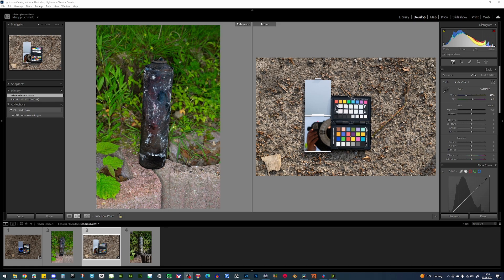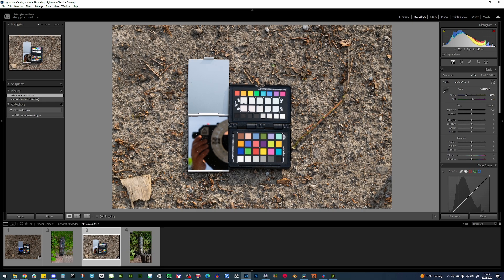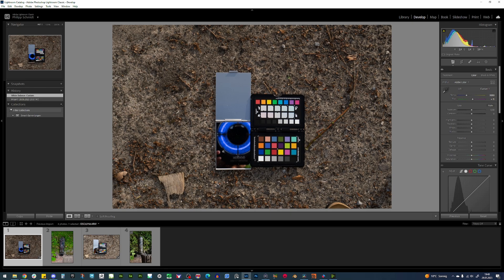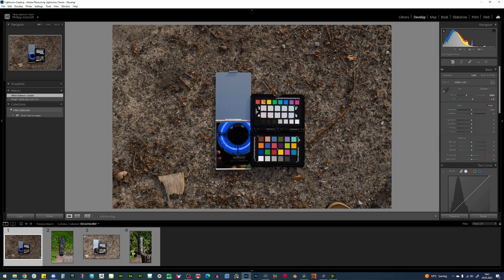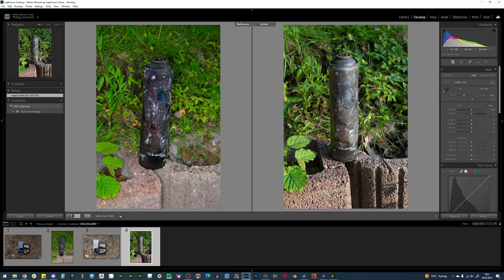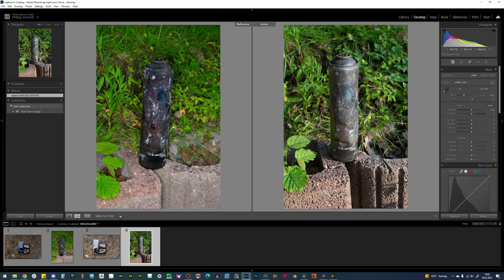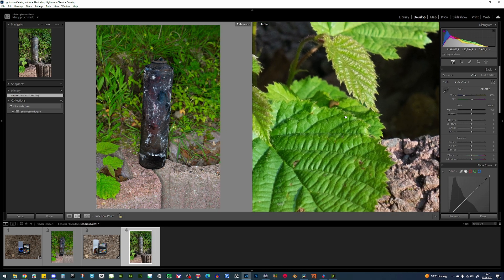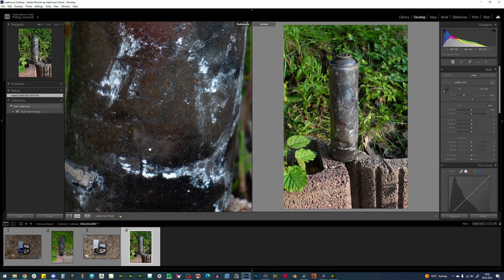Why you need Cross Polarization to increase your 3D Scans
Today, I show you why you need Cross Polarization to increase your 3D Scans.
This is a known industrial Standard and a fantastic method to get flat Color Results and level up your Scans.